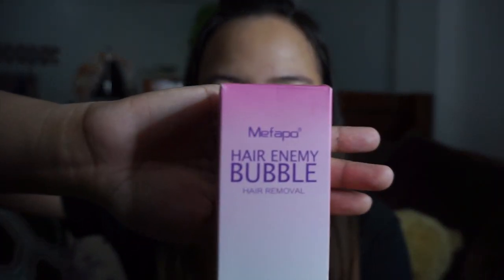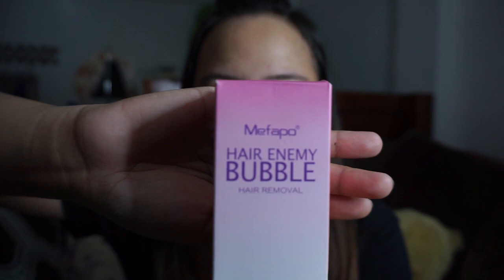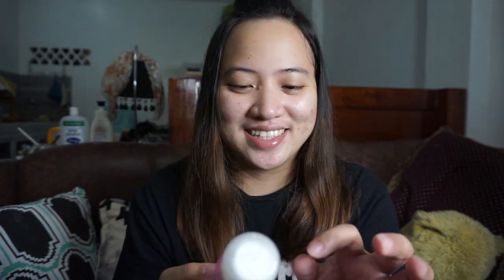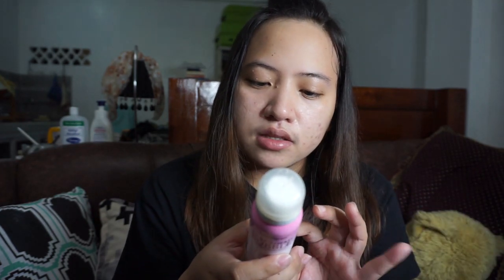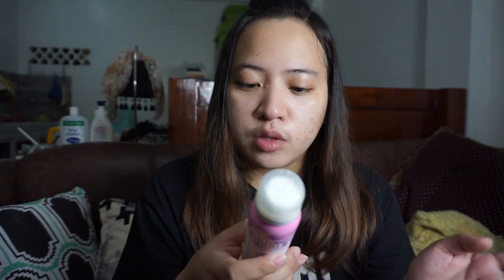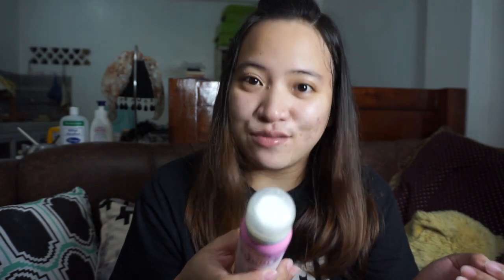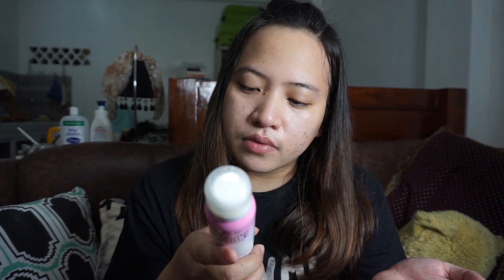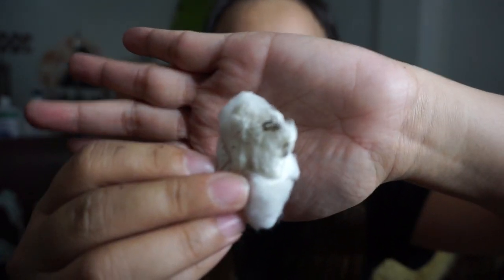Hair Enemy Bubble Product Review and Application | Affordable Hair Remover | Better than Veet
Sharing my experience with the Hair Enemy Bubble Hair Removal Foam. For your reference mga balbon 😂

PS. As you may have noticed, I'm experiencing an acne breakout. 😅 Willing to experiment, send your recommended acne solution 😘